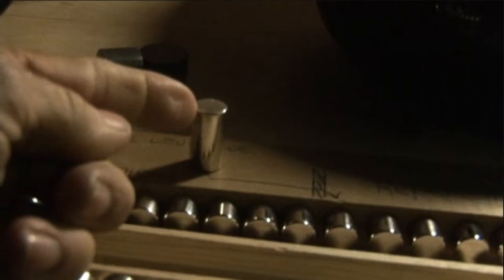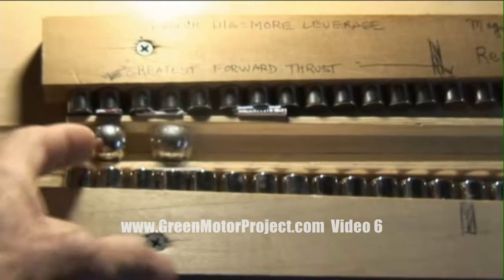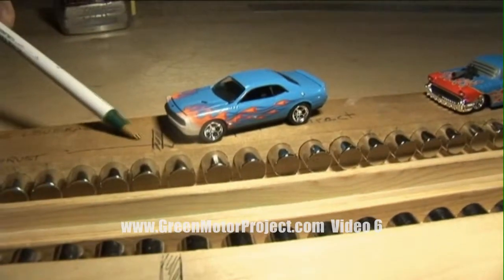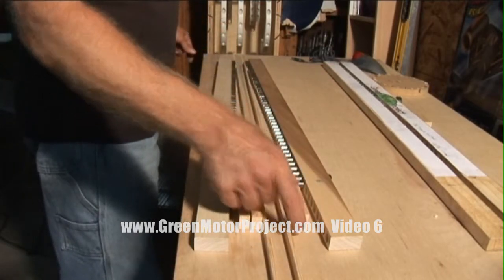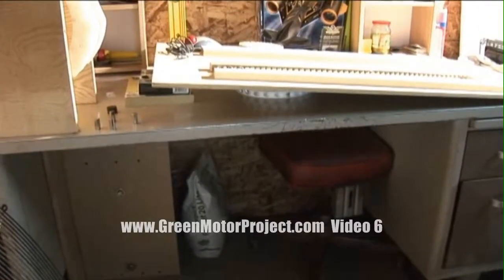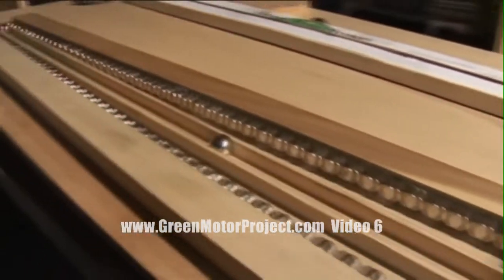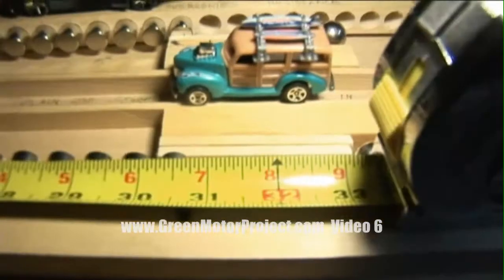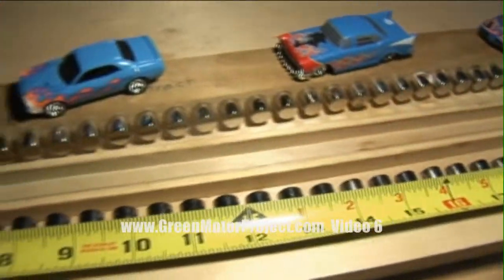Green Motor Project Video 6 Piano Font 1 California Green Energy Solutions 2010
2010 More Tests on a New Non Paralell Magnetic Force Field = With 100 Magnets Total = 50 In Each Rail

Green Motor Project Video 6 Sorry it took so long. I started this video several times and still? These Experiments Helped Me Discover what would happen when the magnets where set  closer together in the rails.

Power is Increased = These Rails are more powerful than the ones used in video 5 Produce Robert Rowley on Piano = Original Piano Song By Robert Rowley